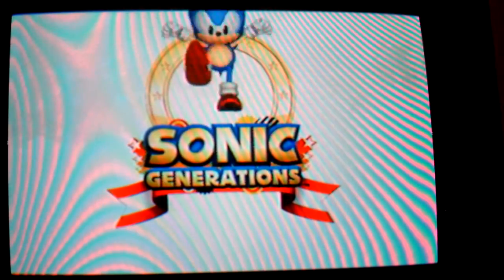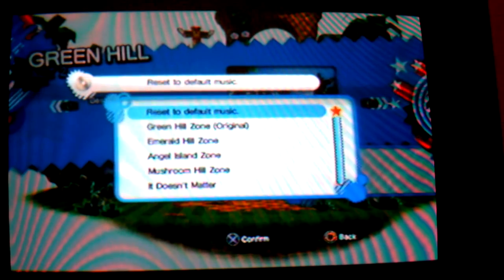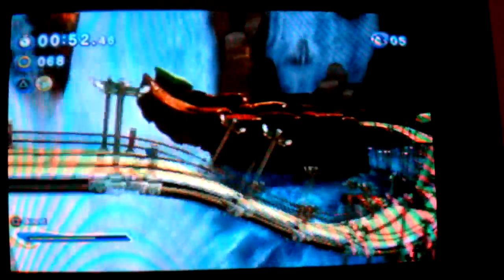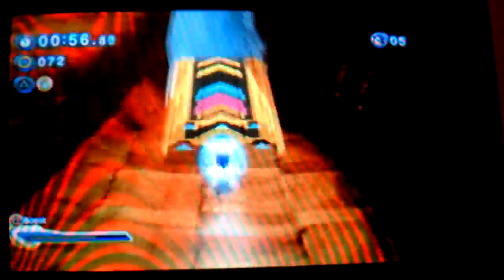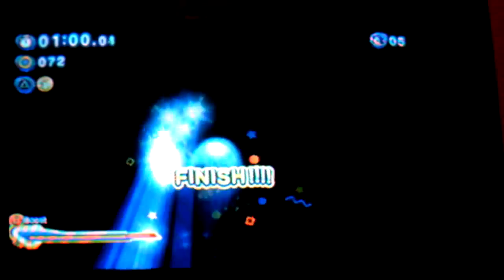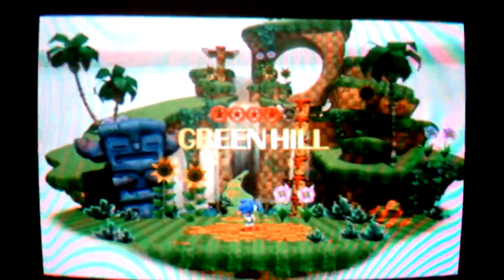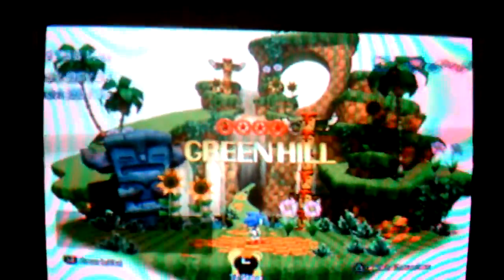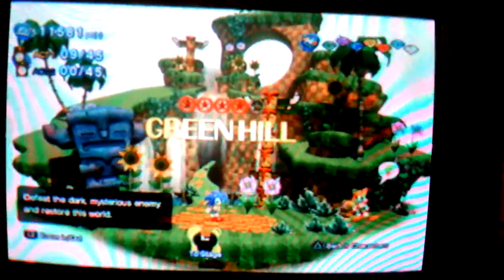1st video Let's play/Review Sonic Generations Part 1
I do not own Sonic in any way except for the game disc and case. My first video. I will make a part 2. Please tell me how I did and how I can improve myself. Sorry about the volume.